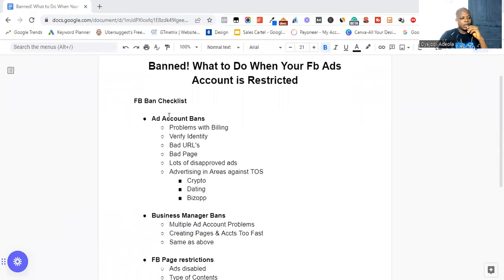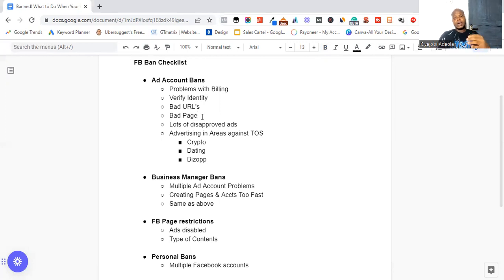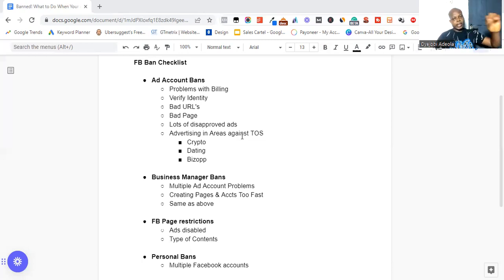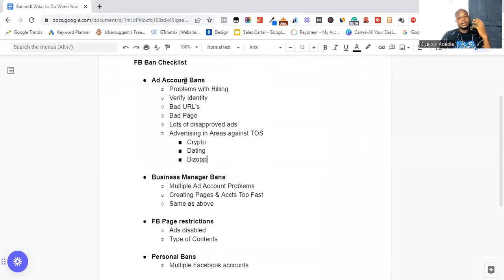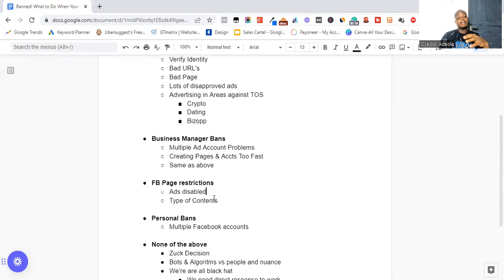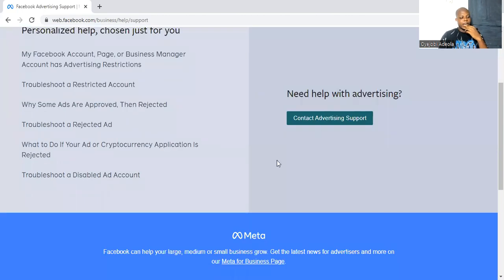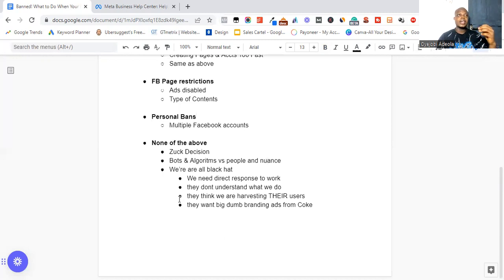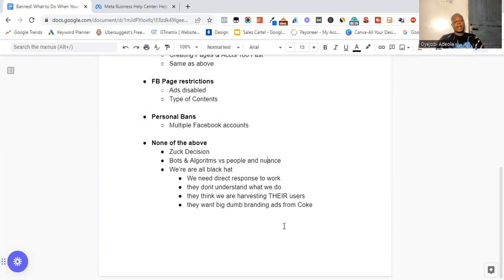Banned! What to Do When Your Fb Ads Account is Restricted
This video shows you what to do if your FB ads account is restricted and what to do so you don't get banned again...

If you're interested in learning how to make your ads work, register for free training